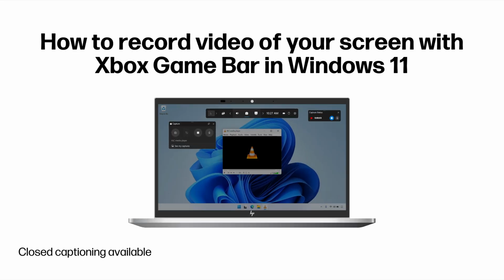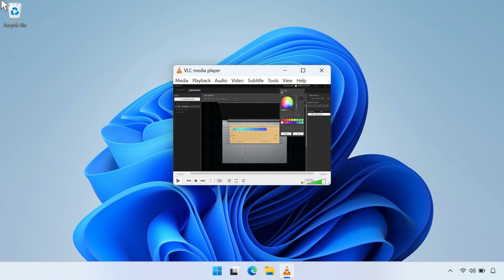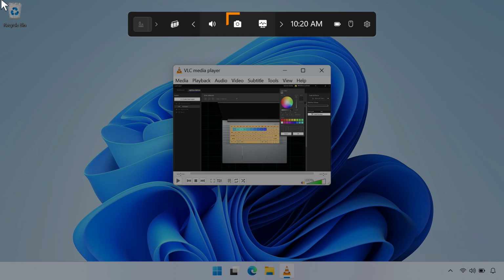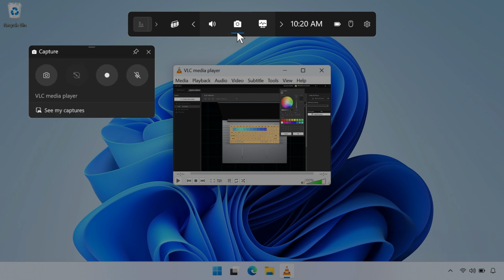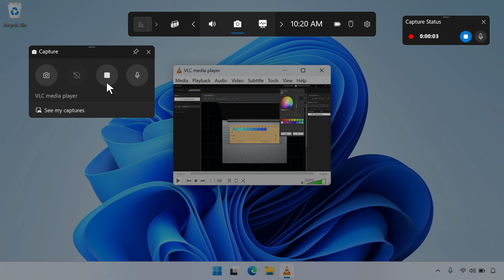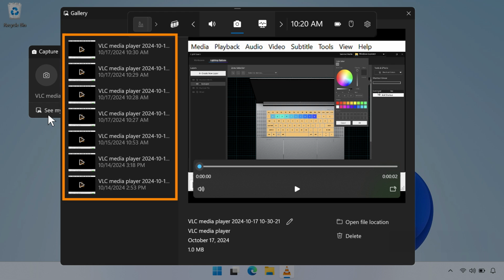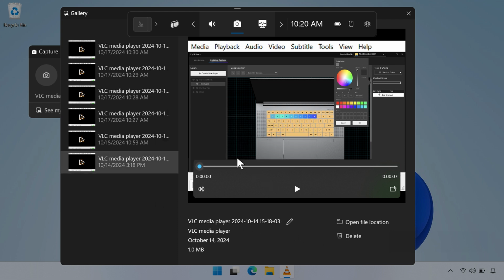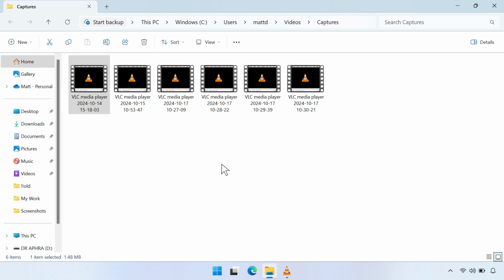How to record video of your screen with Xbox Game Bar in Windows 11 | Product Category | HP Support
Learn how to record video of your screen with Xbox Game Bar in Windows 11.